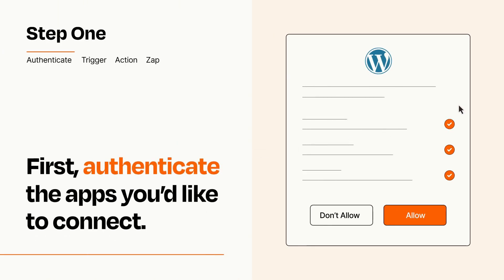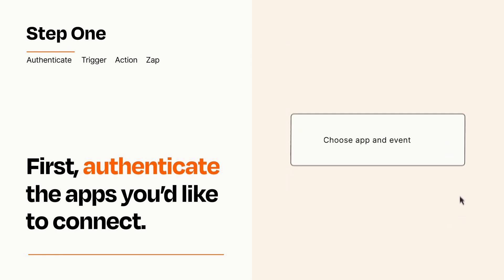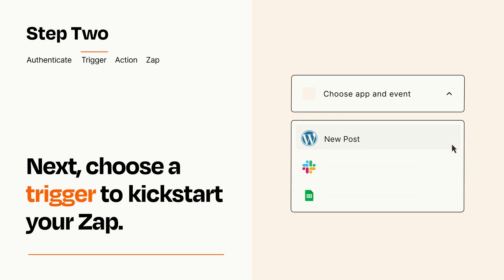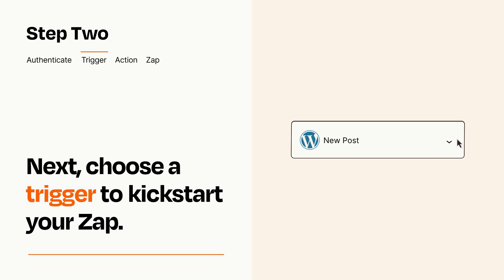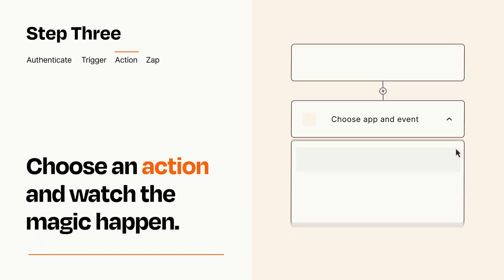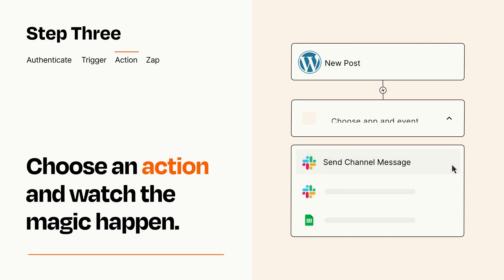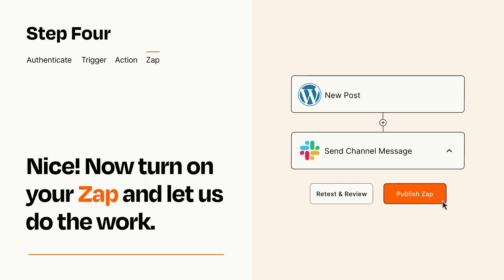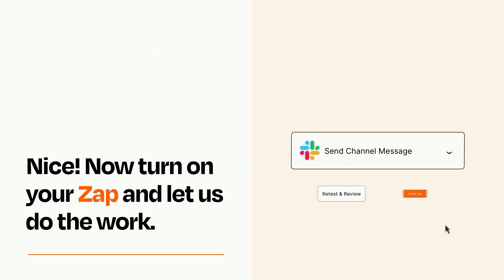How to connect WordPress to Slack - Easy Integration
So you want to connect WordPress to Slack? You can do it with Zapier!